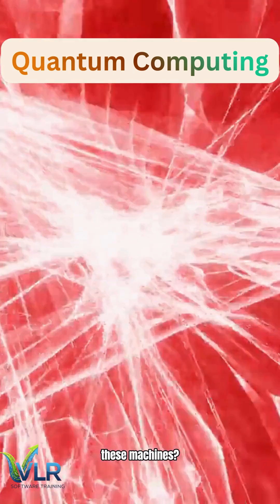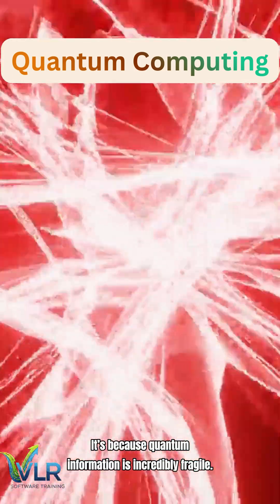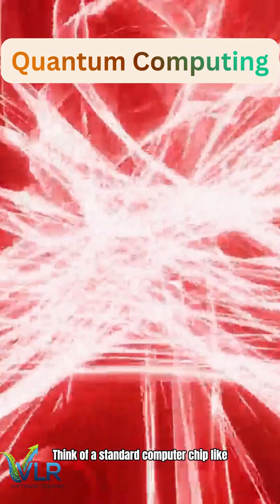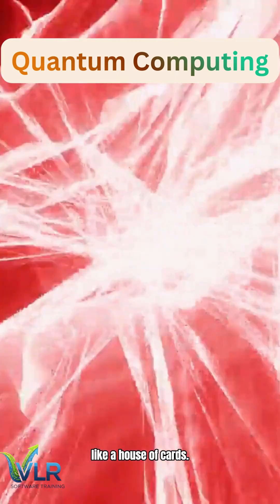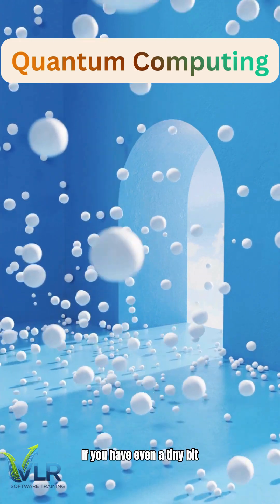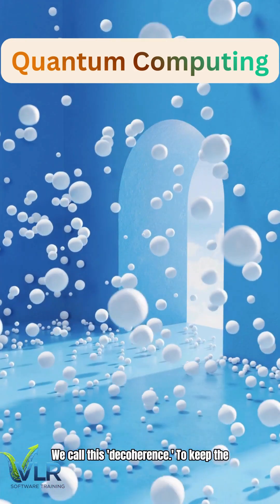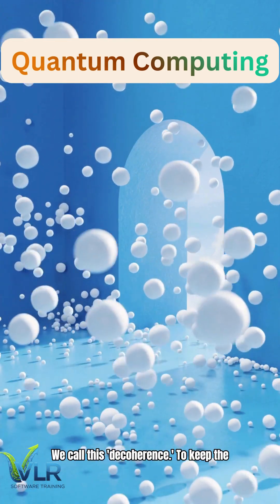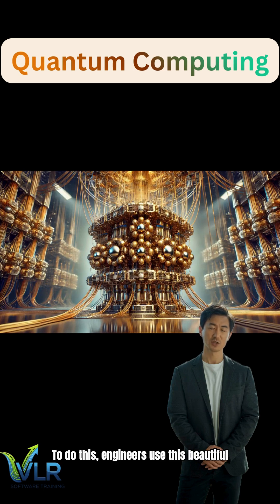What is Inside the Golden Chandelier?-Quantum computing terminology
Why This Computer is Colder Than Space 🥶

What is Inside the Golden Chandelier? ❄️

Quantum Computers vs. Deep Space: Who Wins? ⚛️

The coldest place in the universe isn't in space—it's inside a Quantum Computer.

To work properly, Quantum processors need to sit inside a "Dilution Refrigerator" (that golden chandelier structure) at temperatures near Absolute Zero. While deep space is 2.7 Kelvin, these chips operate at 15 millikelvin! 🥶

In this video:

Why heat destroys Quantum data (Decoherence).

How the "Golden Chandelier" works.

Why Qubits need to be colder than the void of space.